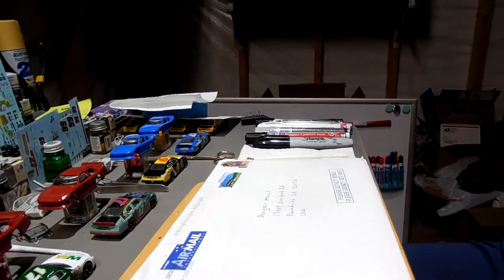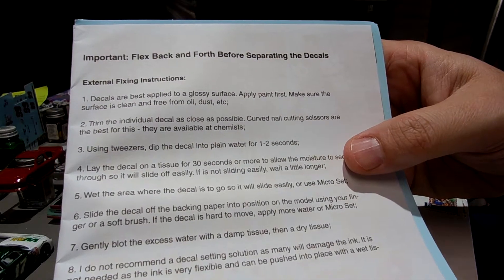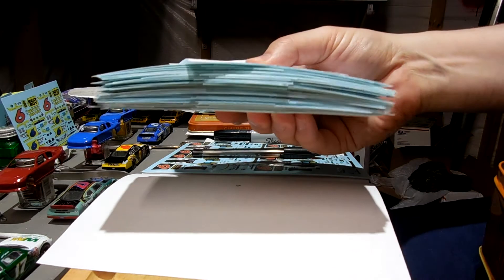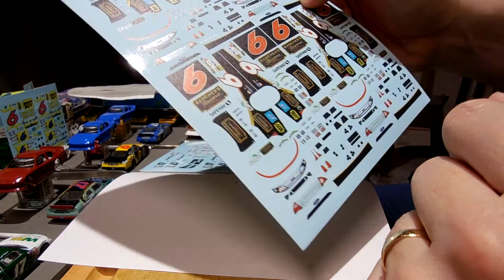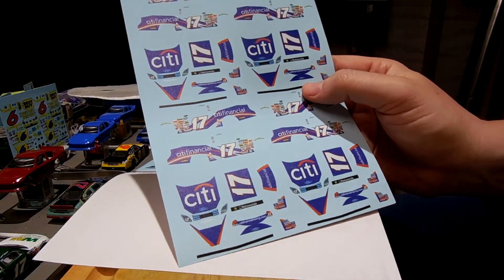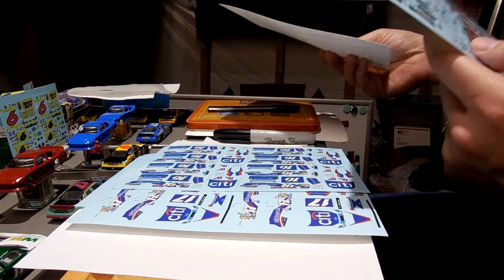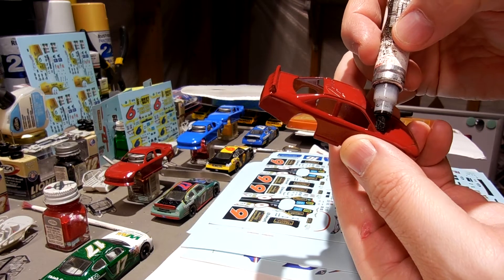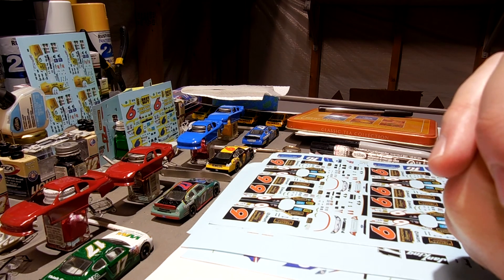Opening My Mail! 1/64 NASCAR Waterslide Decal Sheets from Pattos Place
Christmas in July! HAHA!